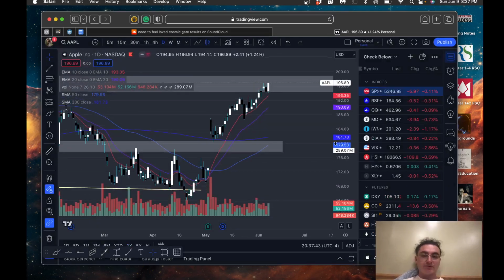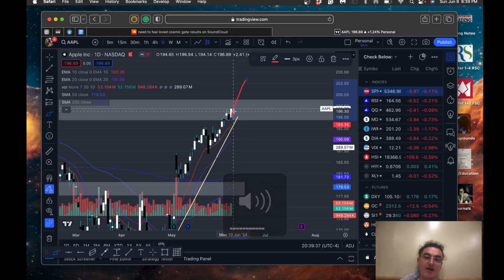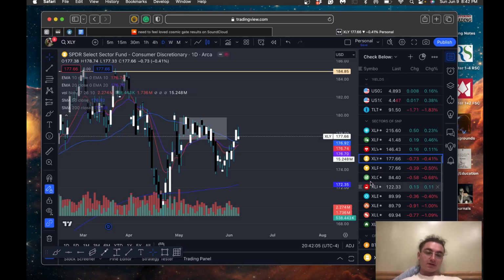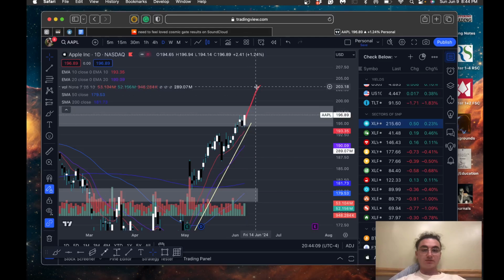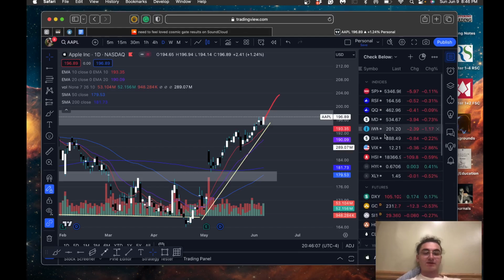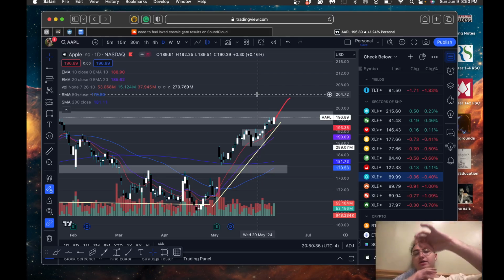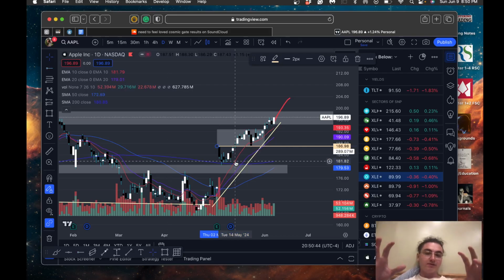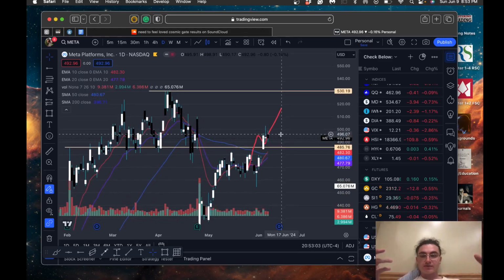How To Trade Like Standard...Episode 4: Relative Strength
In this video, I talk about the concept of relative strength, and how to use it to identify the best possible sectors to trade and stocks within them. I also quickly go over how I create a watchlist with such information.